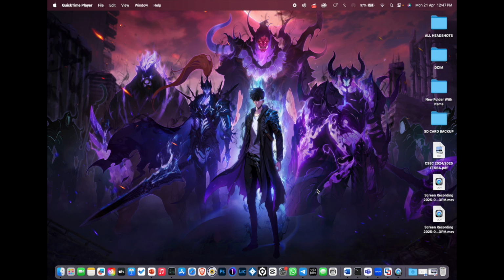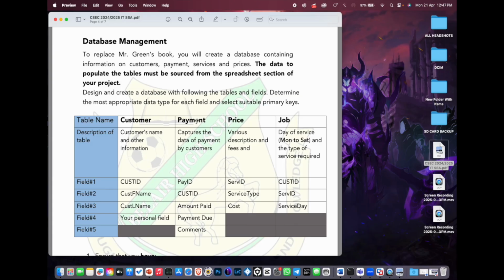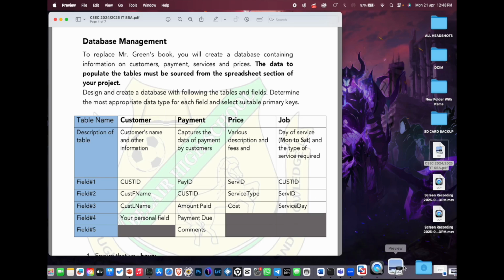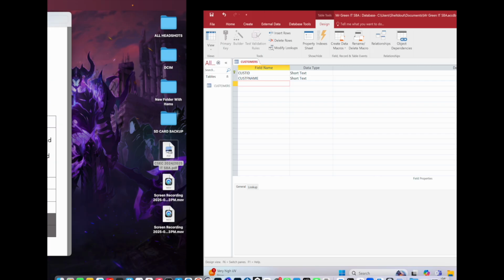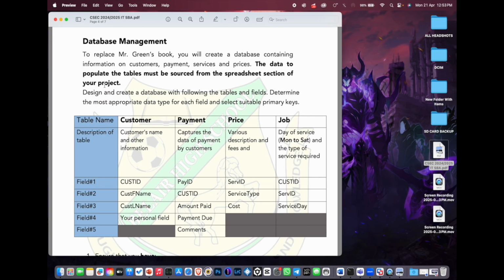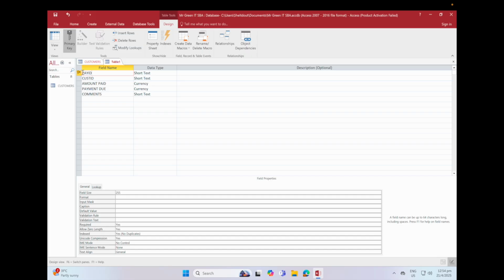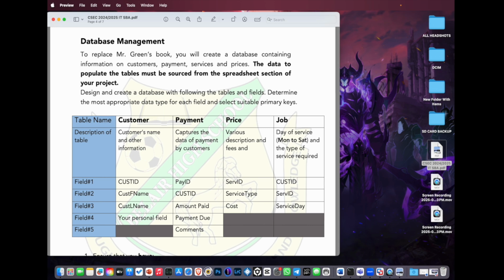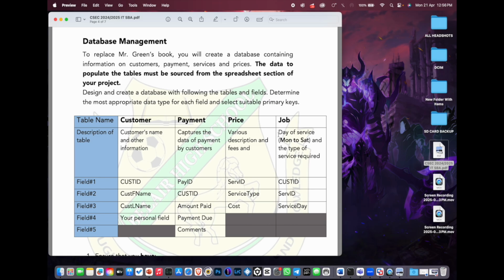DATABASE SBA INTRO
THIS IS THE INTRODUCTION OF THE DATASE SECTION OF THE IT SBA